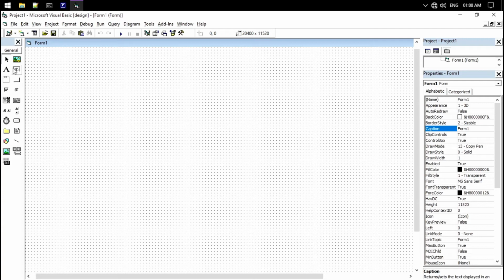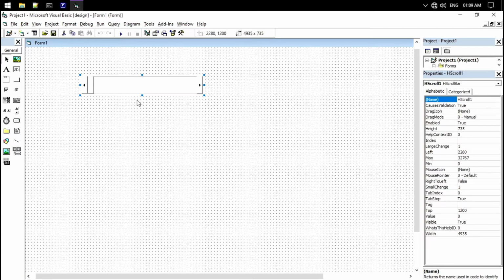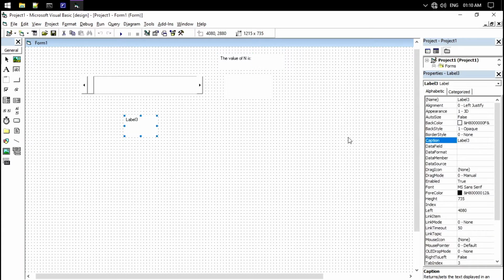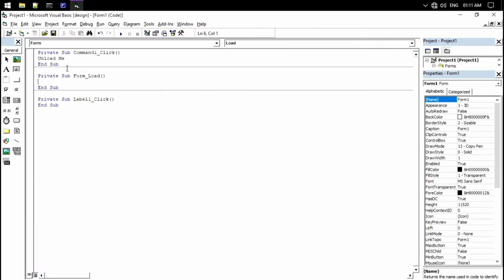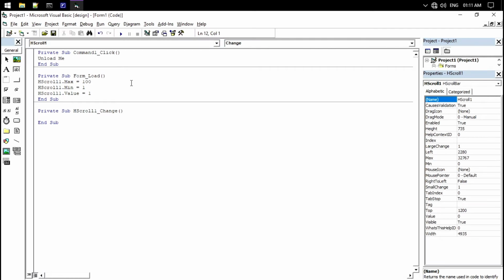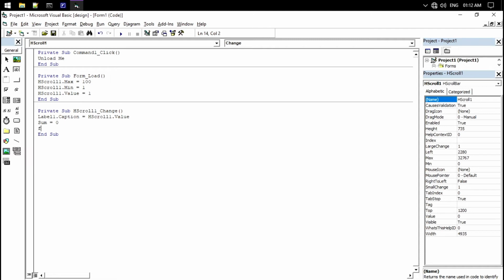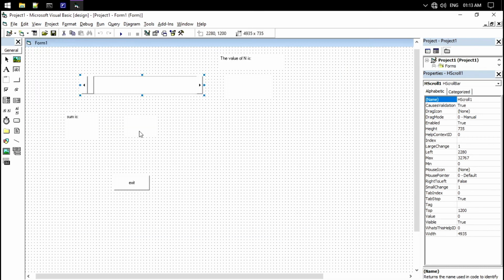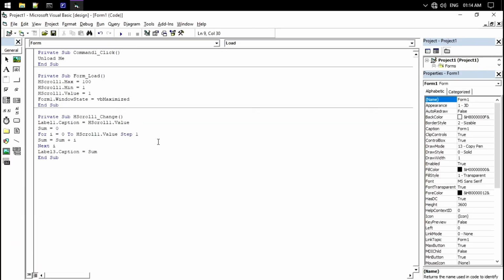Visual Basic Tutorial #15 in English